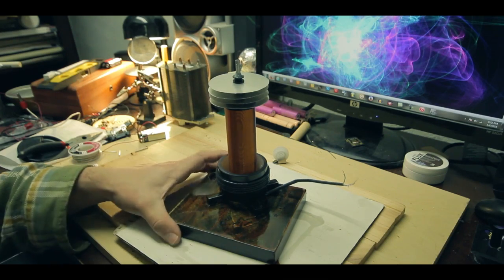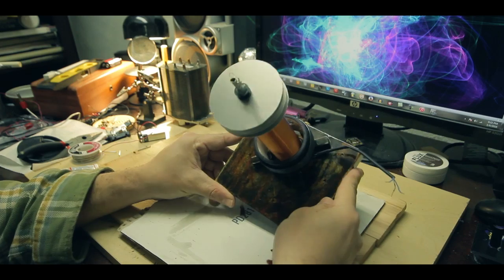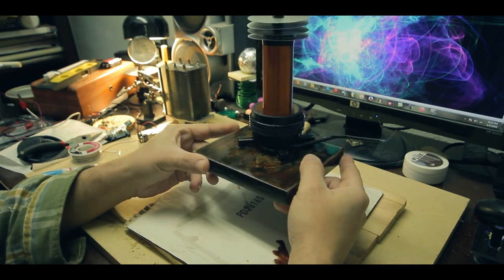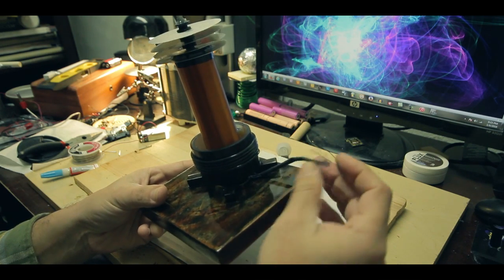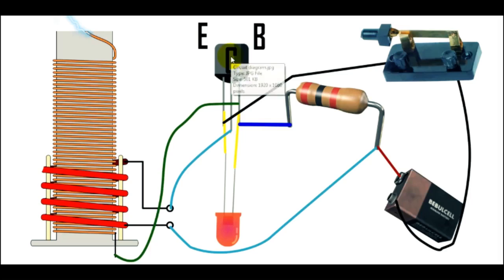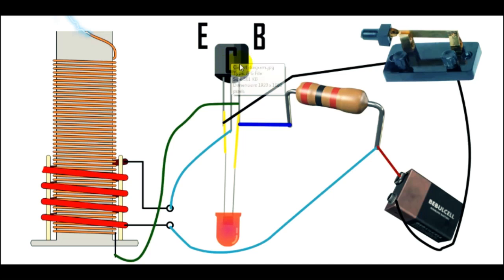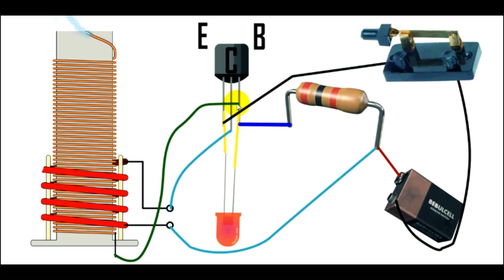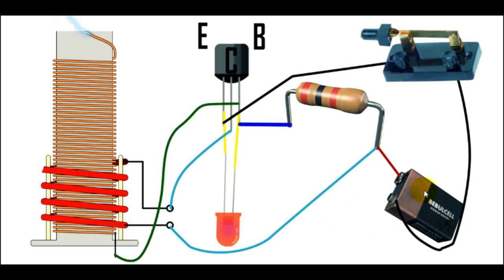DIY Tesla Slayer Exciter Coil Tutorial Mini How to Build Easy Circuit Explanation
Limited Supply! Please support me.

$25.99 - Slayer-Exciter Beginners Kit Now Available! Everything you need to get started!

I put this together myself due to the many requests and interests in purchasing a simple slayer-exciter circuit. I have a very small supply as I wind each coil by myself. I've maticously tested each component to ensure a working circuit upon delivery.

Transistor - BD135 - Ordered from Amazon 10 pcs for $7

Resistor - 47k 1/2w - Purchased on Amazon

Knife switch - Purchased at Lowes - Hobby Drawer found in hardware/nuts/bolts section.

Red or Green LED - Purchased from Amazon

Heat sink - Harvested from old PC or can purchase from Radio Shack

Optional Solderless Breadboard - Purchased from Amazon

28 or 30 gauge magnetic copper wire for secondary coil - 300 to 400 turns

14 gauge stranded wire for primary coil -  5 turns - Purchased at Lowes in Electrical Dept. $5

Heat shrink tubing purchased at Lowes

1 inch PVC cut to 6 inches in height - Lowes

2 inch PVC cut to 1 1/2 inches - Lowes

Aluminum step flashing for top load - Purchased at Lowes (.62¢) in Roofing Dept. Lowes

Small Aluminum Rod for top load - Purchased at Lowes - Hobby Drawer Lowes

9-Volt Metal Battery Holder - Found at Lowes in Hobby Drawer - in hardware/nuts/bolts section.

9 Volt battery